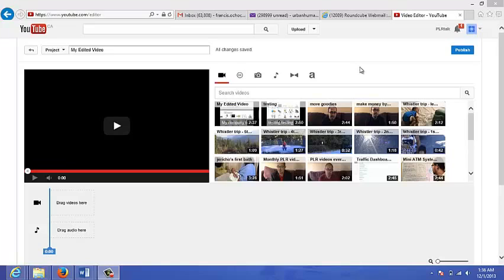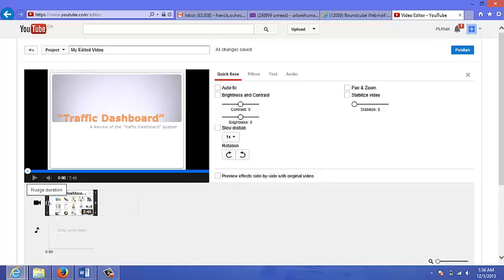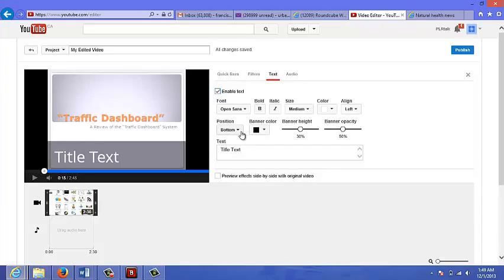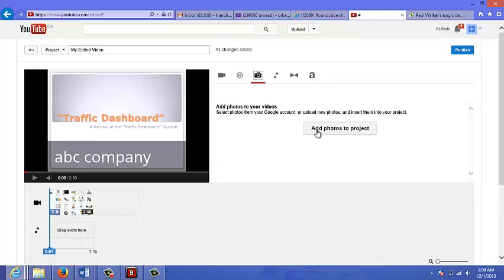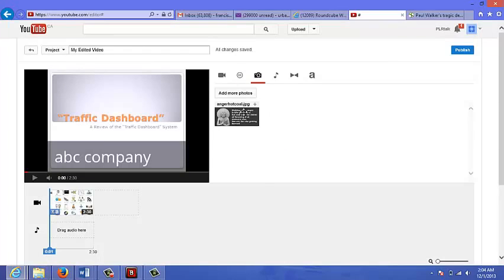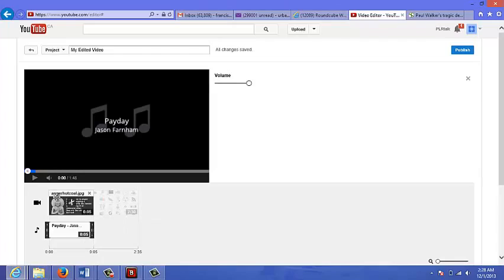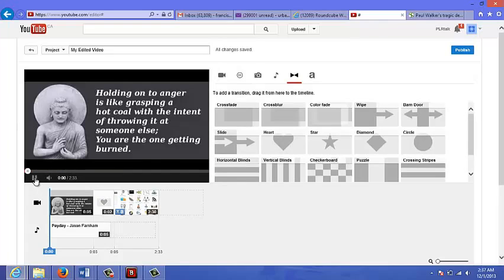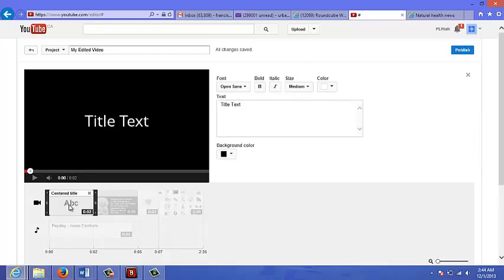Edit videos like a pro Free E-Course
This is a video tutorial all about video editing. The YFX Video Edits Method. Allows you to create stunning promotional videos like the pros even if you don't have expensive video editing software. Create stunning promotional video like the professions even if you don't own costly editing software.